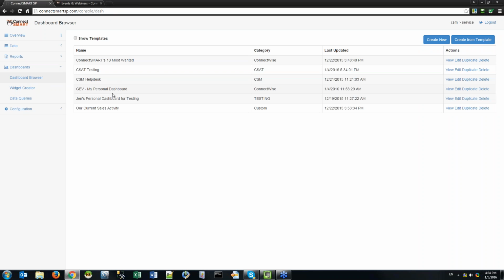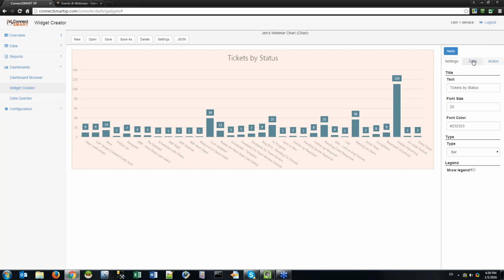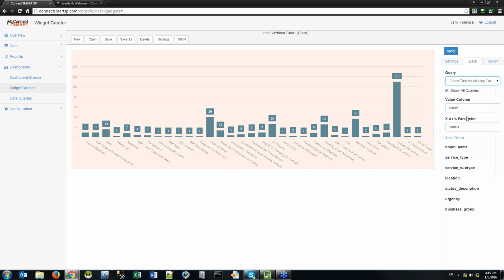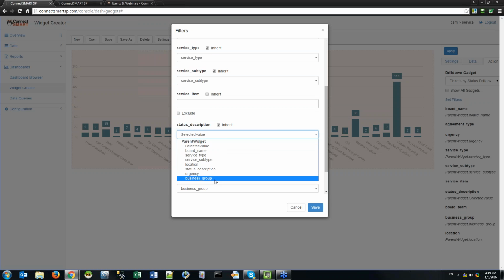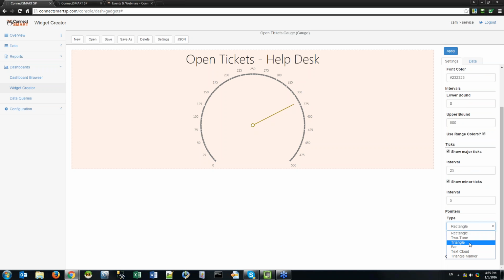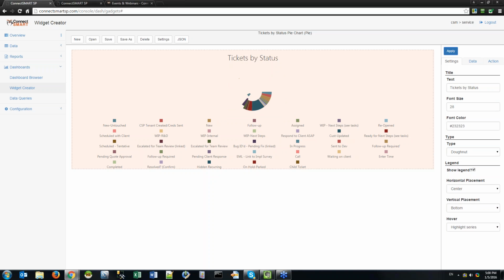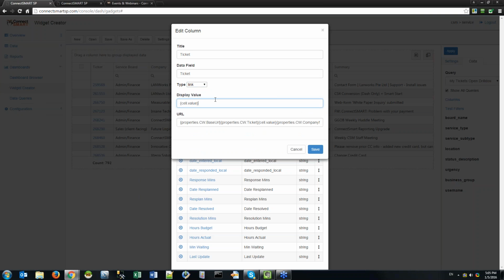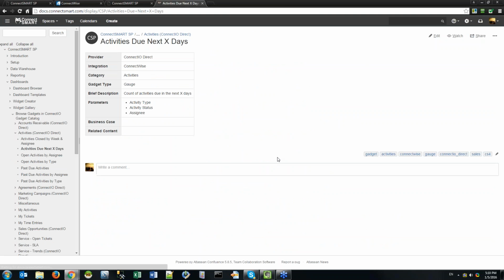ConnectSMART Widget Creation & Configuration (CSP)